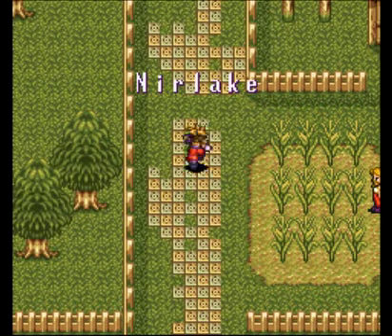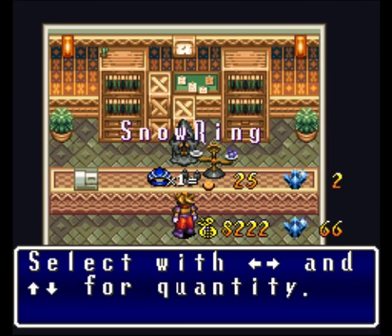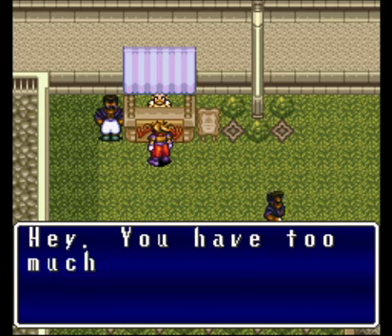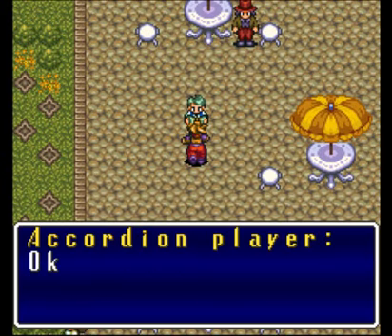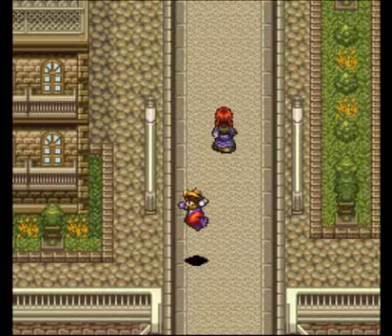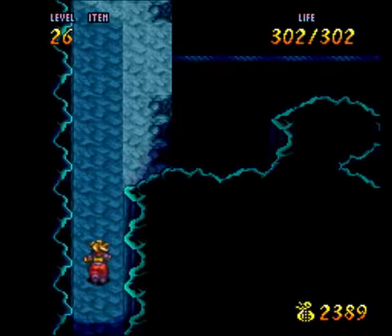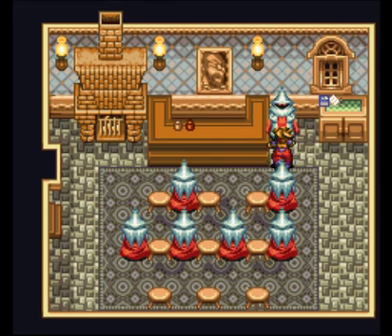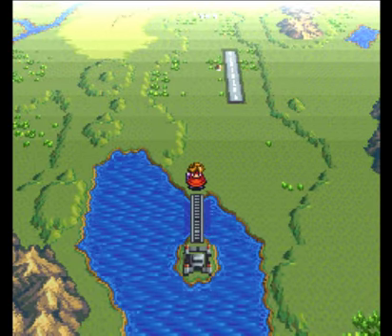Let's Play Terranigma, Part #24 - Cultist Town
The best type of town.